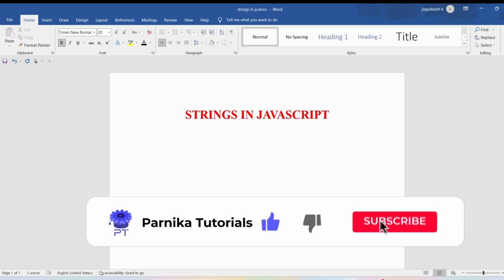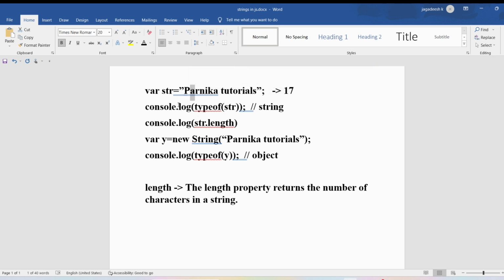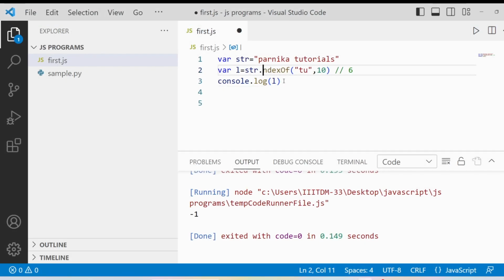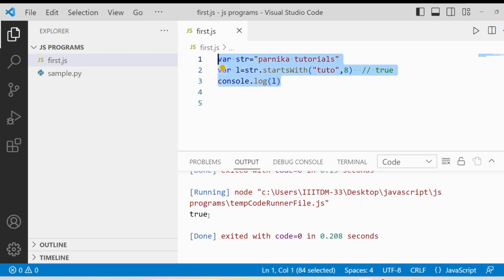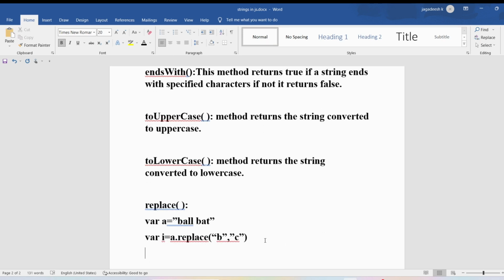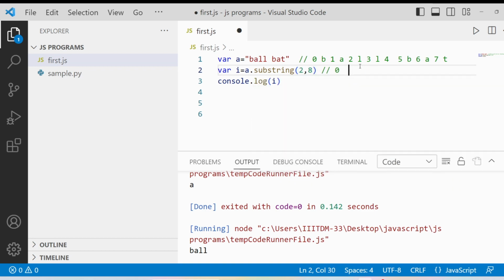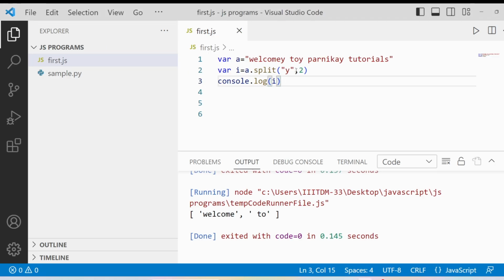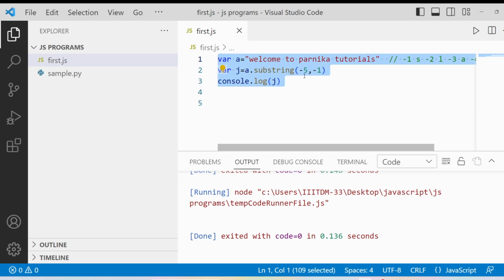String || String Objects || String methods In JavaScript | JavaScript Course for Beginners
In this video, we're going to learn about string methods in JavaScript. We'll cover topics like trim(), substring(), join() and more.

If you're learning JavaScript, then this is a must-watch video! We'll cover everything you need to know about string methods in JavaScript, from how to use them to how to improve your code literacy! By the end of this video, you'll be able to use string methods to improve your programming skills!
A JavaScript string is zero or more characters written inside quotes.

Example
let text = "John Doe";

String Length
To find the length of a string, use the built-in length property:

Example
let text = "ABCDEFGHIJKLMNOPQRSTUVWXYZ";
let length = text.length;

Extracting String Parts
There are 3 methods for extracting a part of a string:

slice(start, end)
substring(start, end)
substr(start, length)
JavaScript String slice()
slice() extracts a part of a string and returns the extracted part in a new string.

The method takes 2 parameters: start position, and end position (end not included).

The replace() method returns a new string with the specified string/regex replaced.

replace() Parameter
The replace() method takes in:

pattern - either a string or a regex that is to be replaced
replacement - the pattern is replaced with this replacement (can be either a string or a function)

The string indexOf() method returns the index of the first occurence of the substring in a string.

he syntax of the indexOf() method is:

str.indexOf(searchValue, fromIndex)
Here, str is a string.

indexOf() Parameters
The indexOf() method takes in:

searchValue - The value to search for in the string. If no string is provided explicitly, "undefined" will be searched.
fromIndex (optional) - The index to start the search at. By default it is 0. If fromIndex is less than 0, the search starts at index 0.